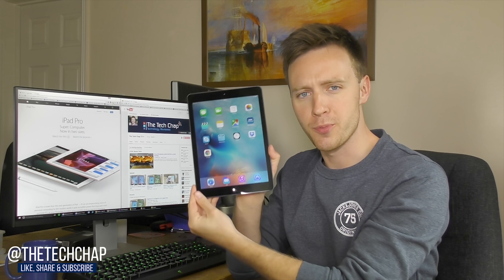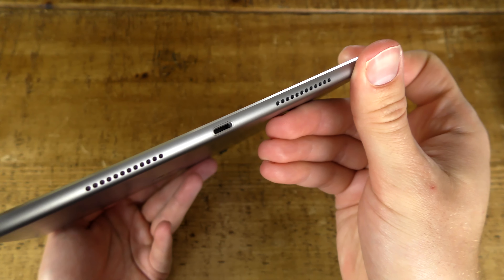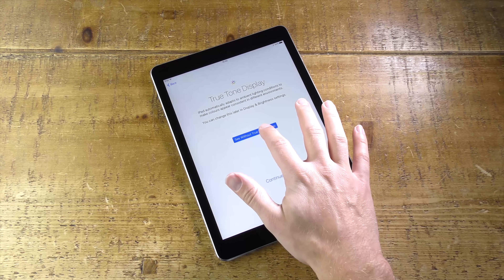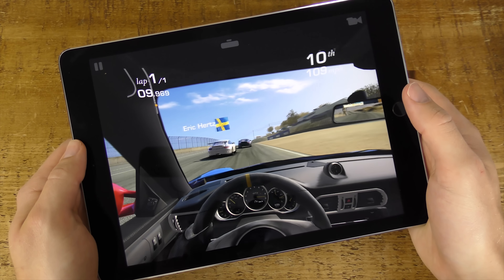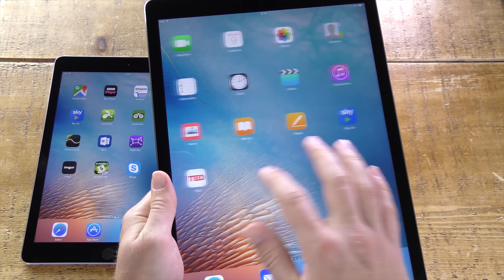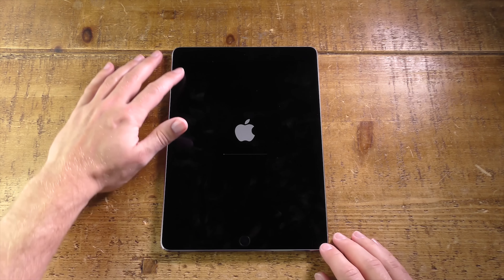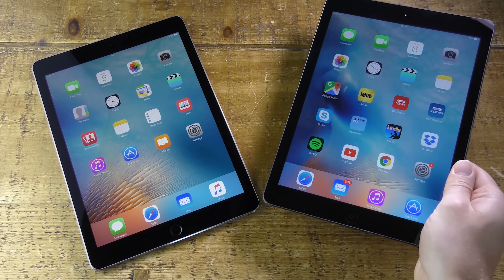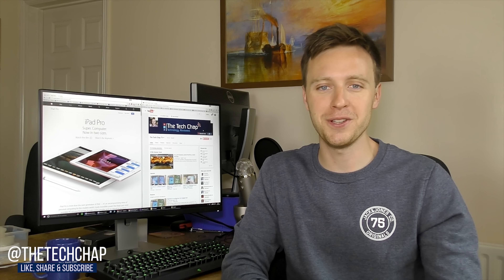iPad Pro 9.7 Review - Is It Worth Upgrading?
The iPad Pro 9.7 is the new Air 3 - but is it a worthy sequel to the Air 2 and should you buy one? This review compares the latest iPad Pro 9.7 to the Pro 12.9, Air 2 & Air. Is the new Pro 9.7 really that much better??